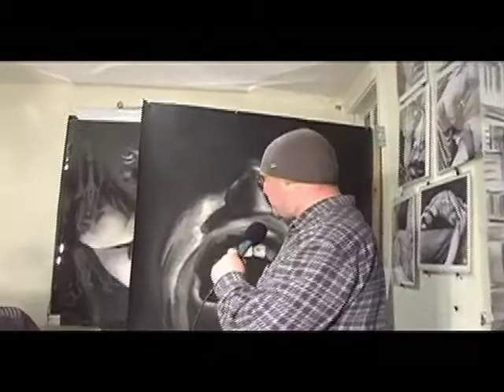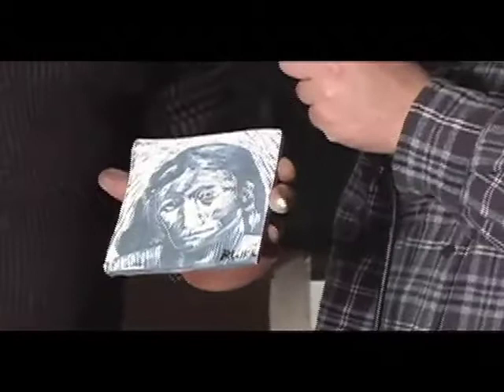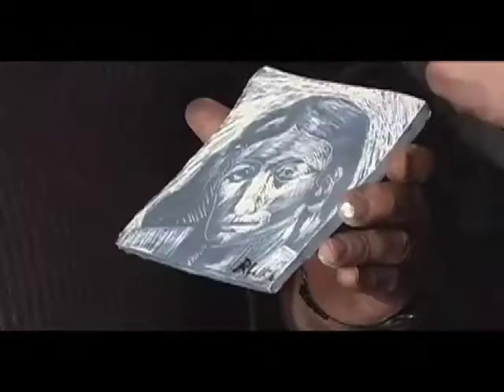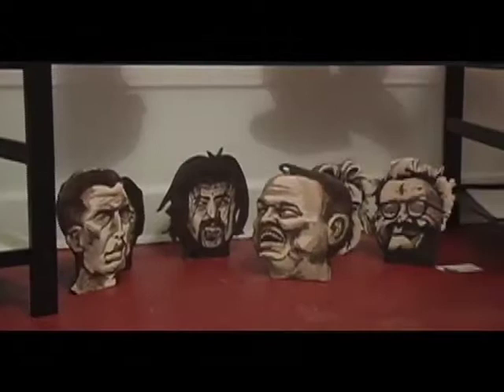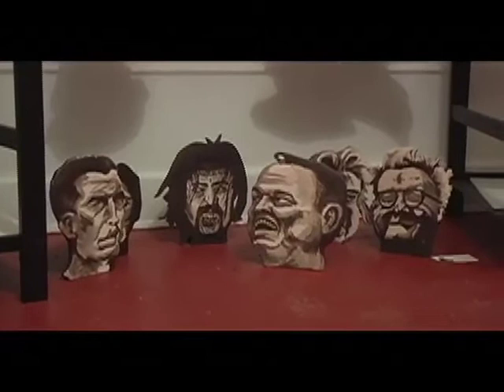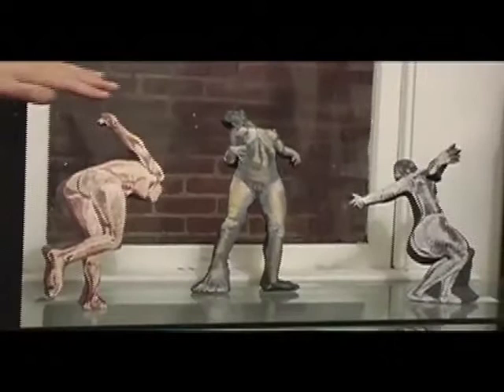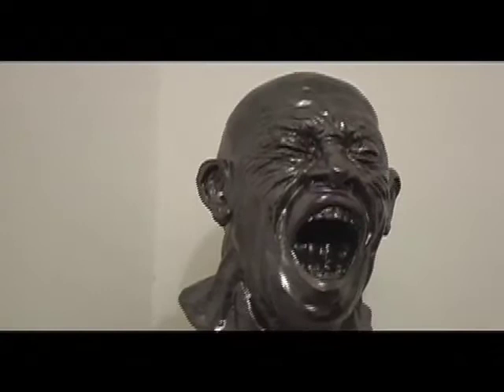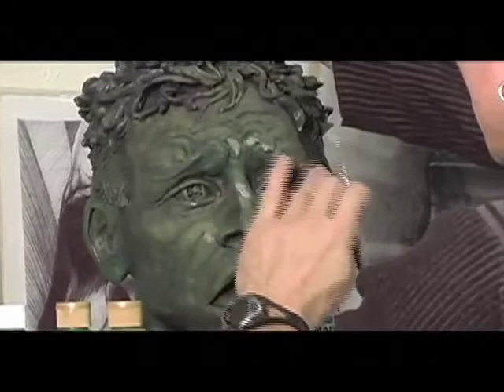The Artists Reality - ep. 12 Meet Ron White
In this week's episode we get to meet Red Light Galleries Artist Ron White. You'll get to see some of Ron's latest works and learn about his inspiration.